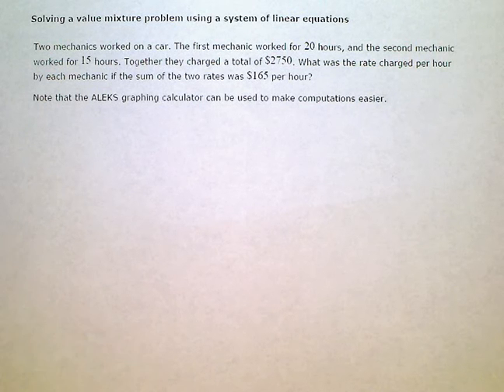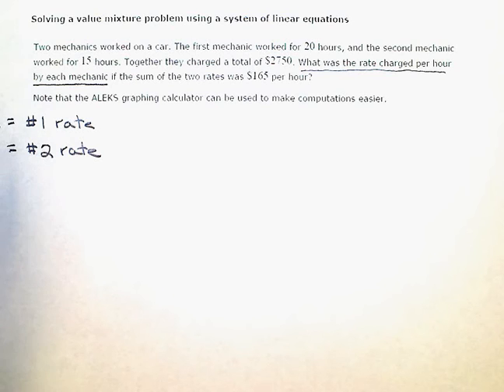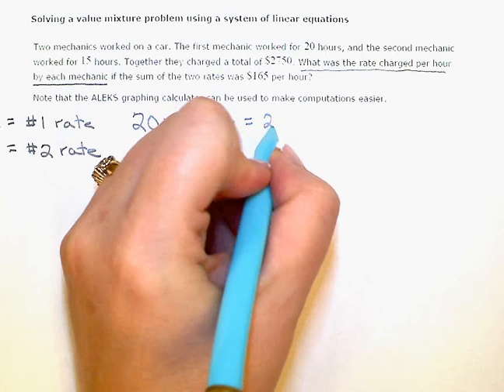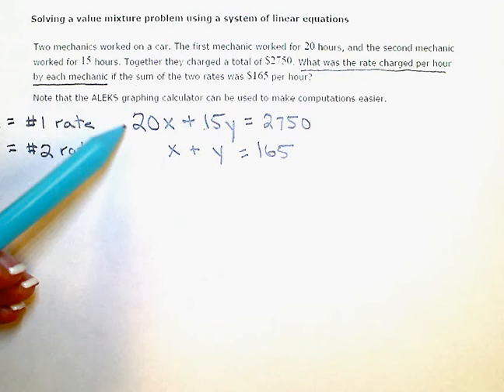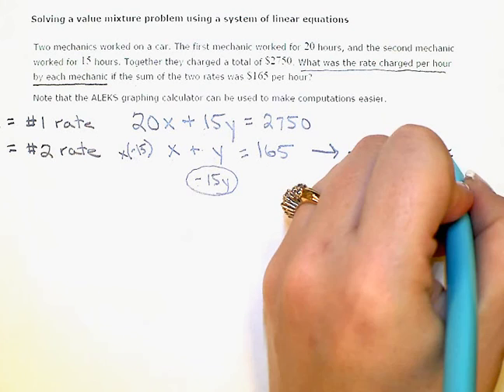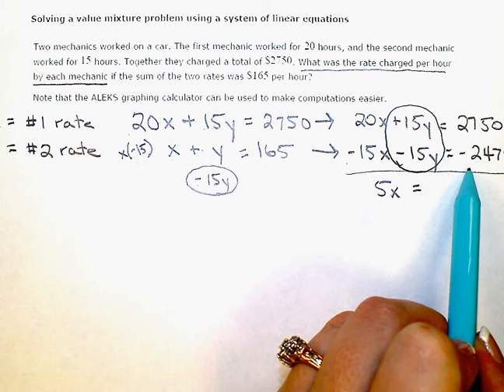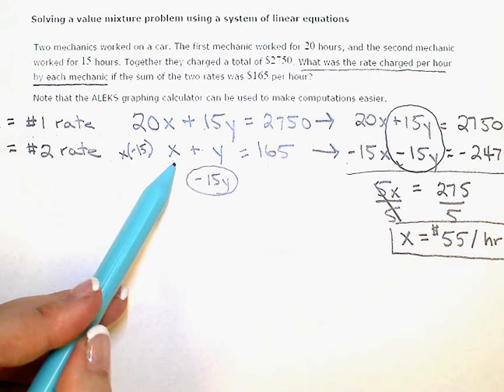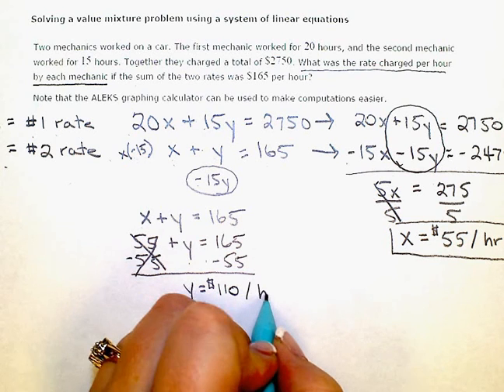ALEKS: Solving a value mixture problem using a system of linear equations